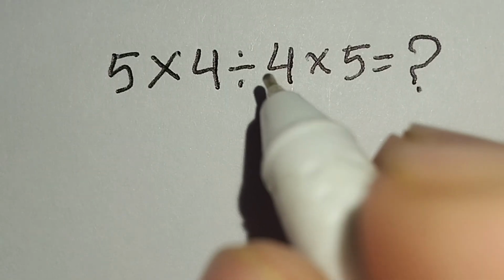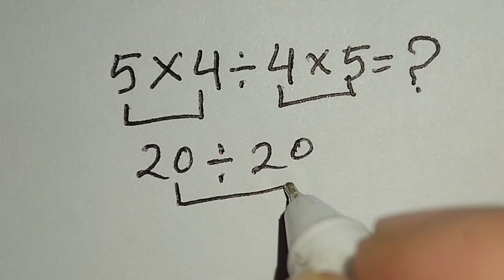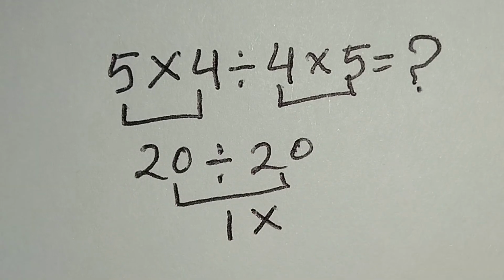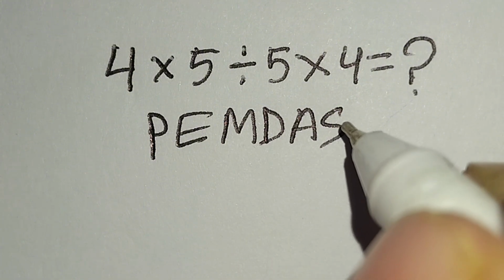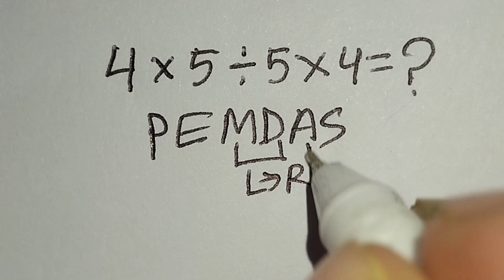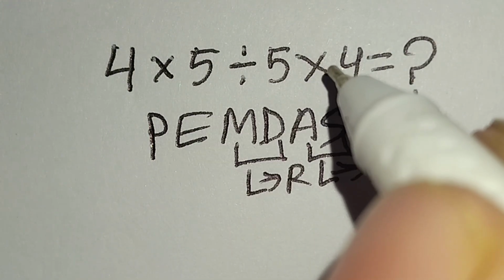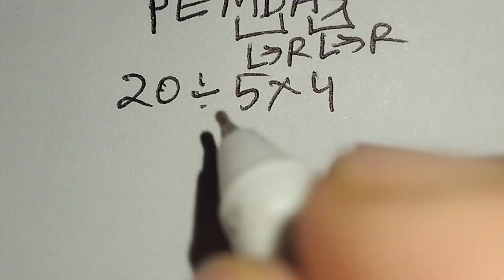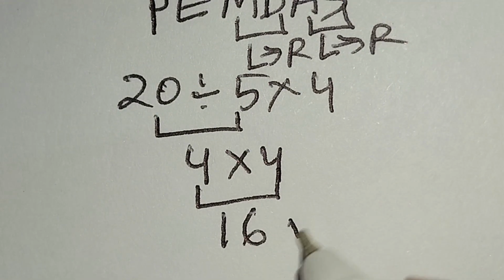Only 1 in 5 Can Solve This Simple Maths Problem!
Only 1 in 5 people can solve this simple-looking maths question correctly on the first try.

Most people get it wrong because they ignore the correct order of operations (BODMAS / PEMDAS).
Watch till the end to see the step-by-step solution and find out if you’re in the top 20%!

👉 Can you solve it without making a mistake?
👉 Comment your answer before watching the solution!
👉 Challenge your friends and test their math skills!

Perfect for math lovers, brain teasers, competitive exams, and logic challenges.